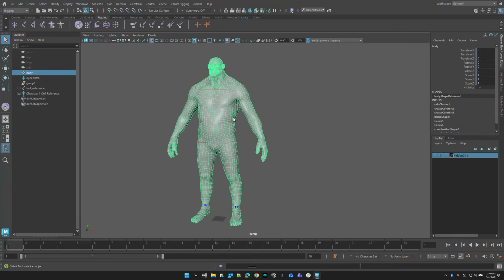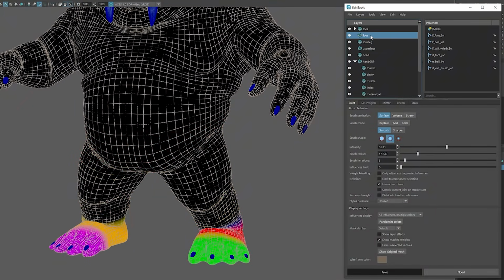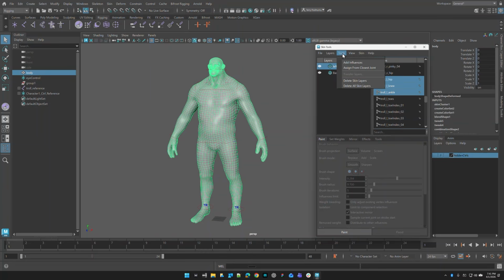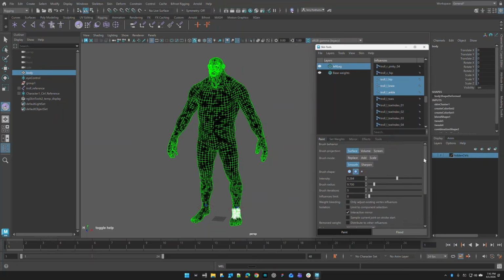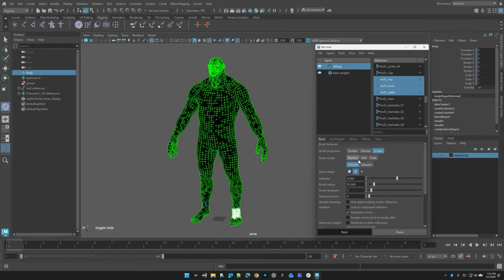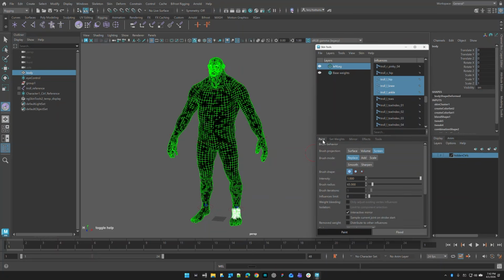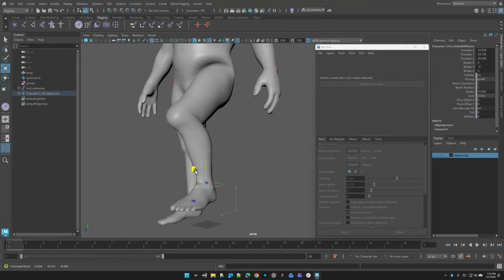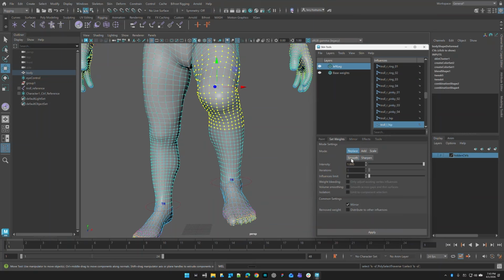Faster, Simpler Weight Painting | Skin Tools in Maya 2027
If you’re looking for a faster, simpler way to weight paint in Maya, Skin Tools delivers.
This quick start shows how to get up and running immediately — from initializing layers to painting, and refining weights.
TOC:

00:00 Introduction
00:03 What Skin Tools Is (Quick Context)
00:23 Open Skin Tools
00:29 Initialize Skinning Layers
00:44 Create Left Leg Layer
00:57 Add Influences
01:14 Assign from Closest Joint
01:21 Activate Paint Mode
01:30 Brush Settings
02:10 Enable Mirror
02:22 Paint Base Weights
02:36 Test Deformation
02:47 Smooth Problem Areas
03:04 Layer + Mask Concept
03:12 Wrap / Next Steps